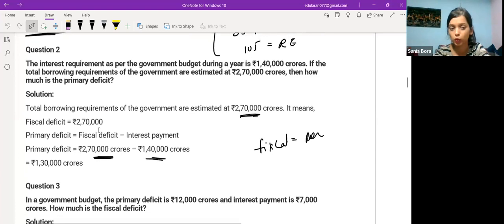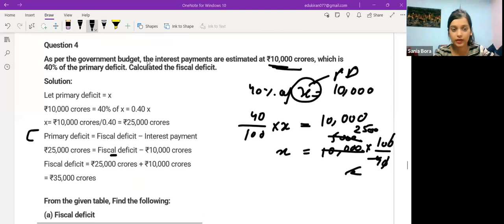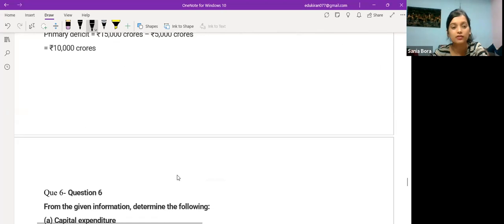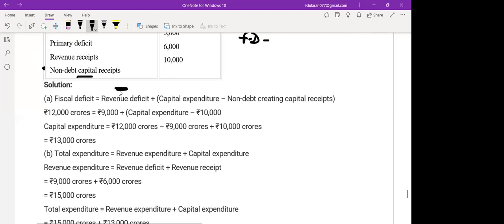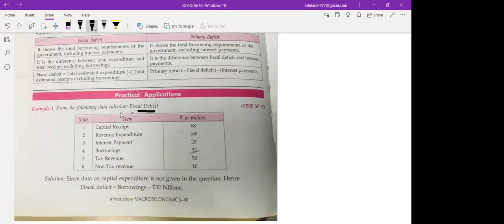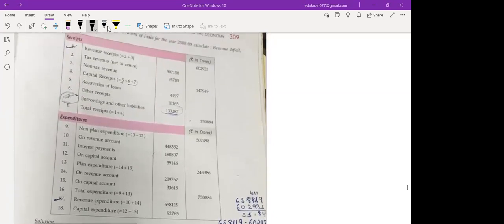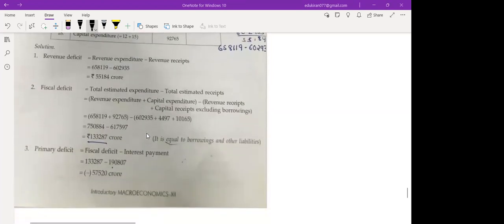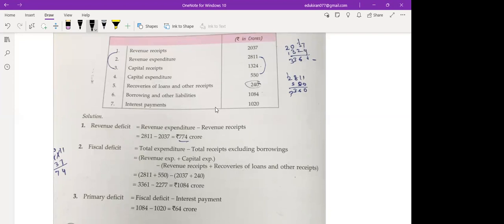Learnivio | Government Bugdet | Lect 12th E1 17-08-2023